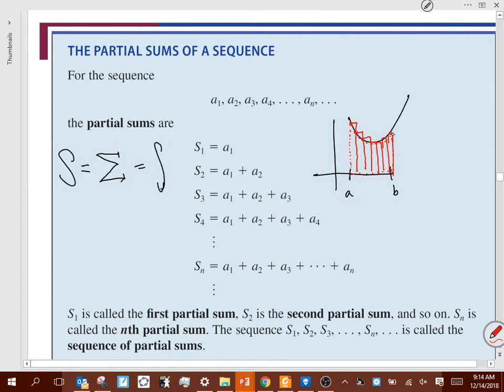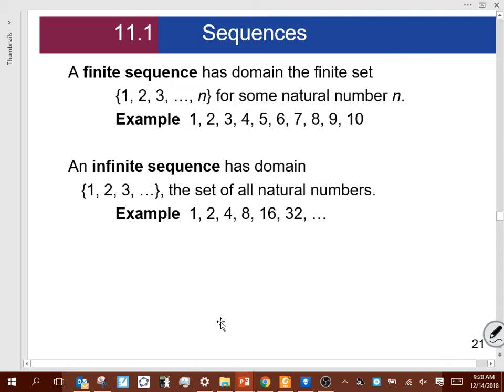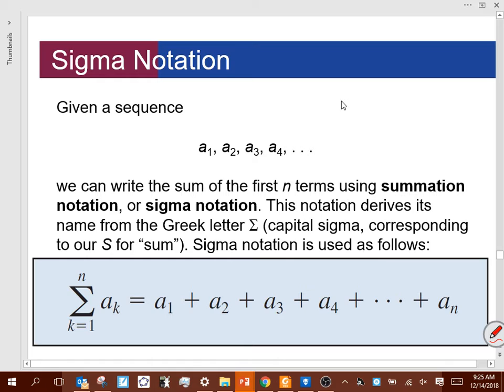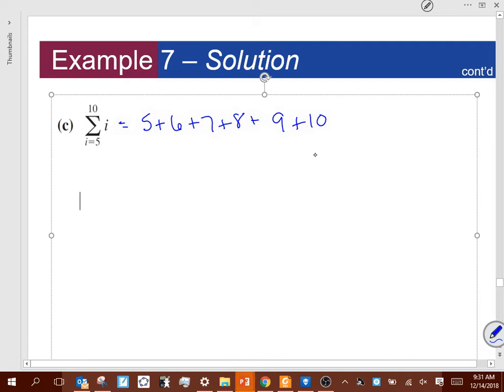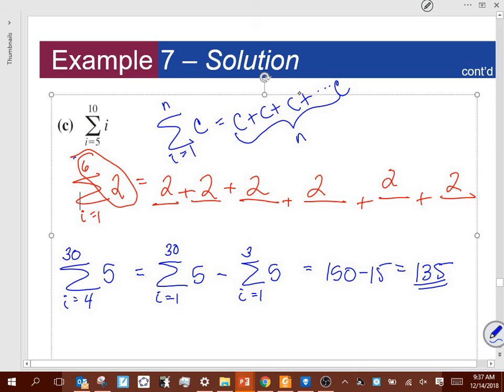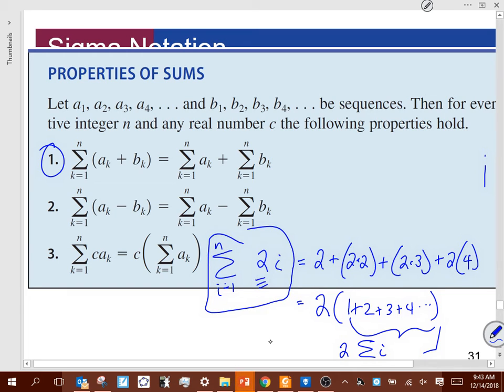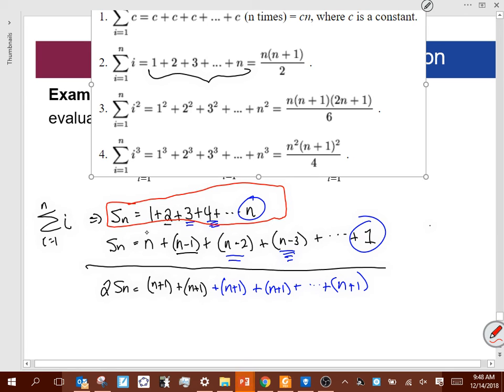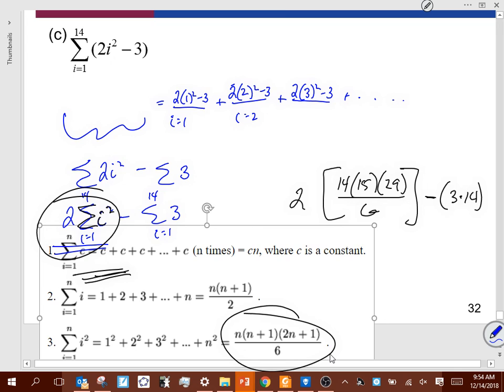Dec14 13 1 Day2 CA